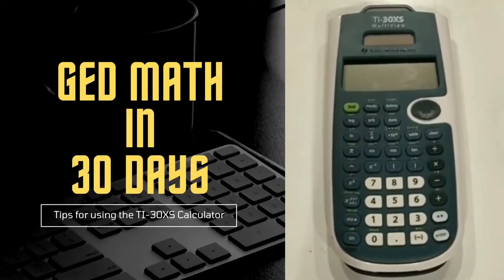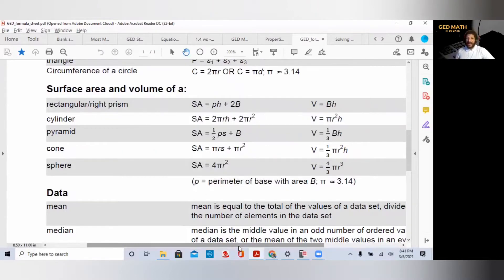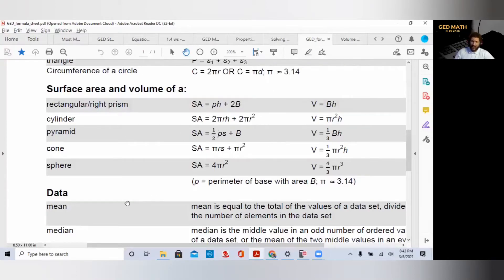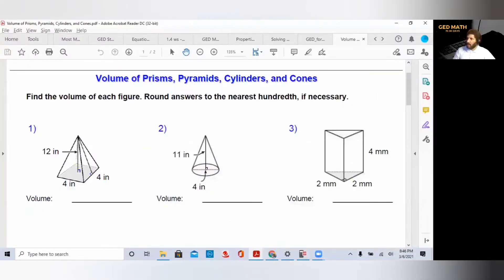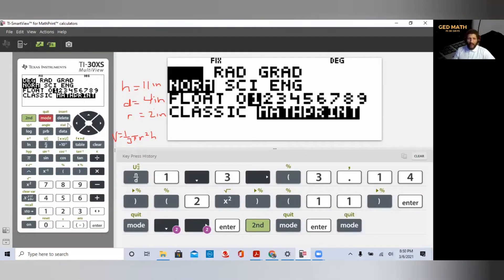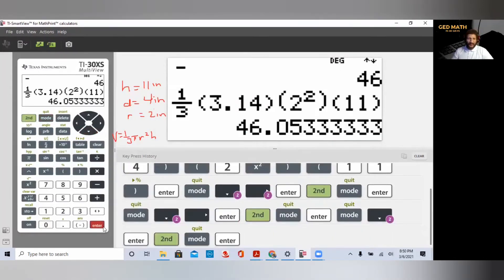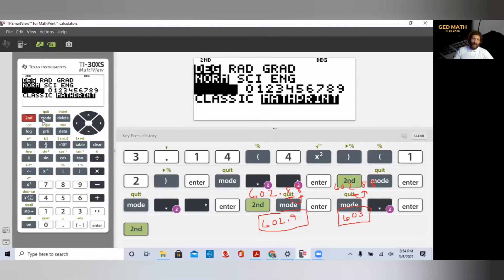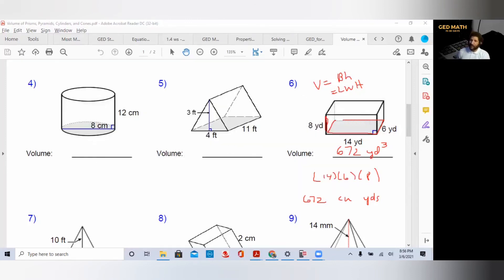Volume - GED Math in 30 Days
This video will demonstrate how to solve Volume problems. GEDMathMondays GEDMath PassGEDMath GEDMathin30Days RationalExpressions TI-30XS

Facebook - Like and follow @GEDMathin30Days

Chapters
0:00 Volume
4:05 Example #1 - Pyramid
7:58 Example #2 – Cone
12:30 Example #3 – Cylinder
13:45 Rounding the answer (Manually)
14:22 Rounding the answer (Using the TI-30XS)
15:24 Example #4 – Rectangular Prism
17:20 Discount Code